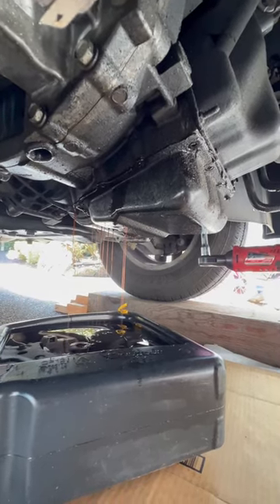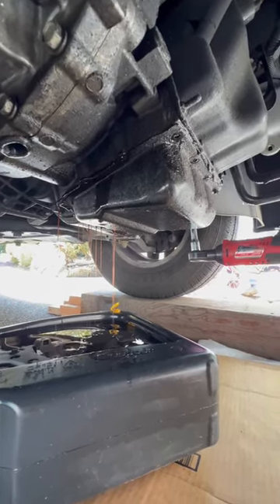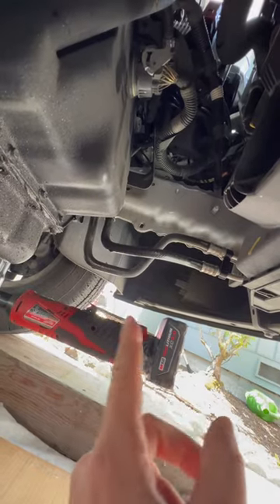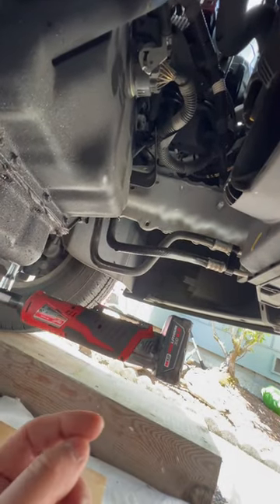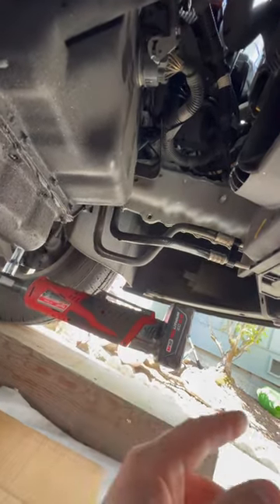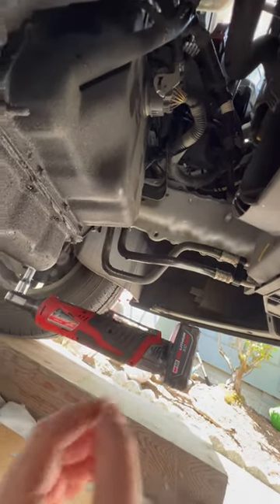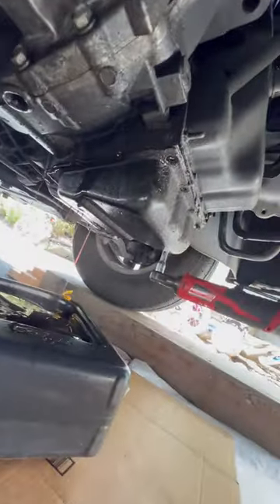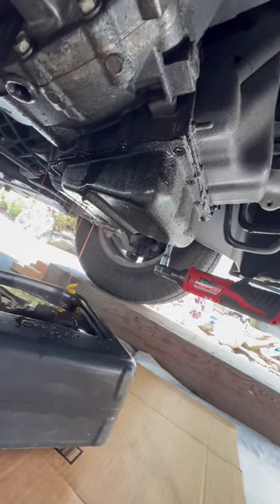transmission fluid and filter replacement for Ram Promaster 2500 part one ￼￼